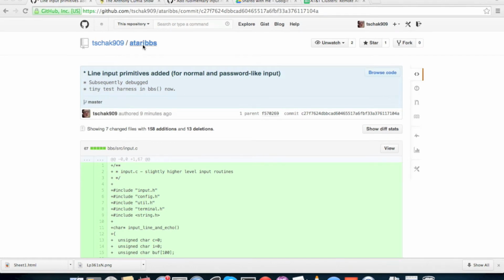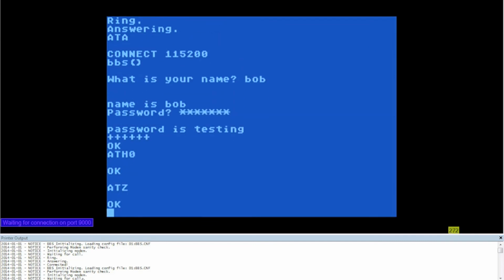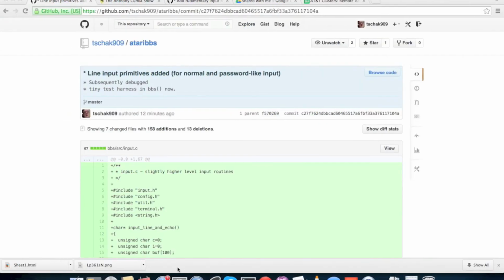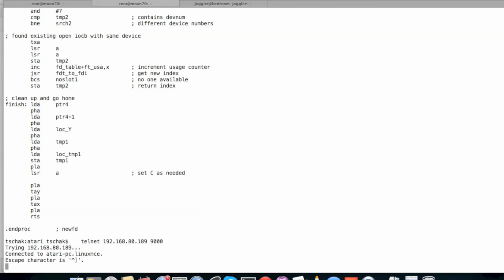AtariBBS Status report: Terminal Input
Terminal input primitives have now been implemented. Showing a demo of basic line input (enter name) and password line input (enter password)